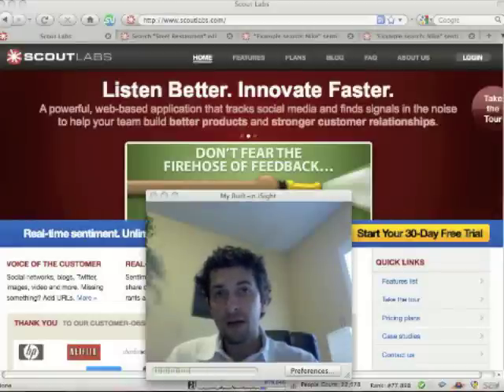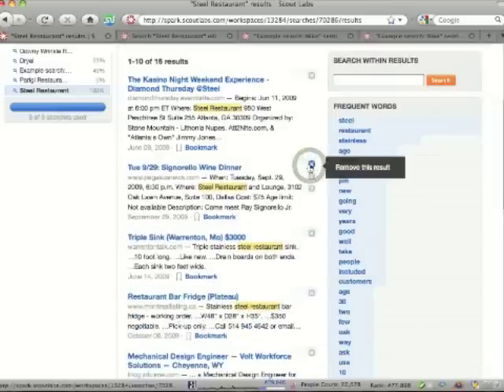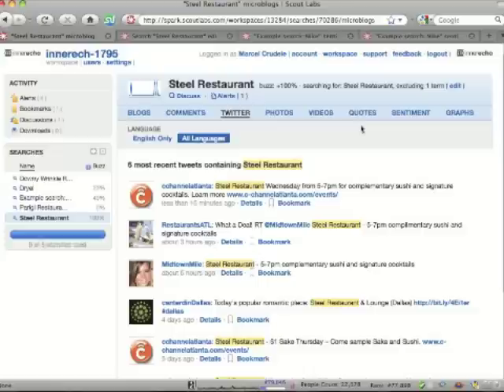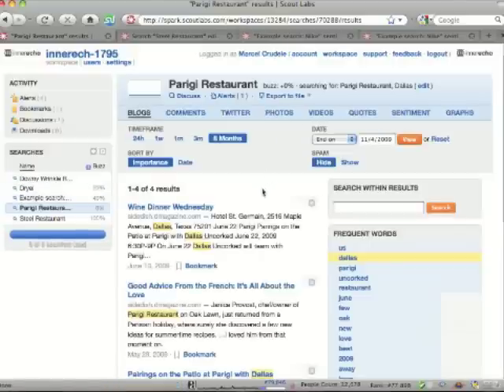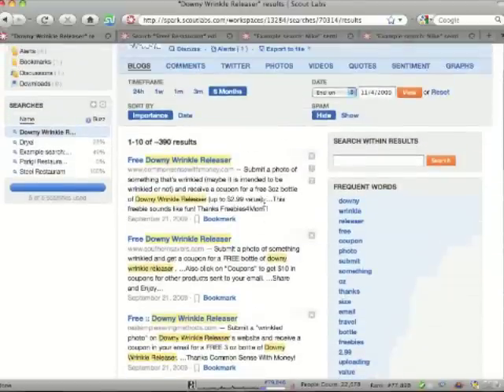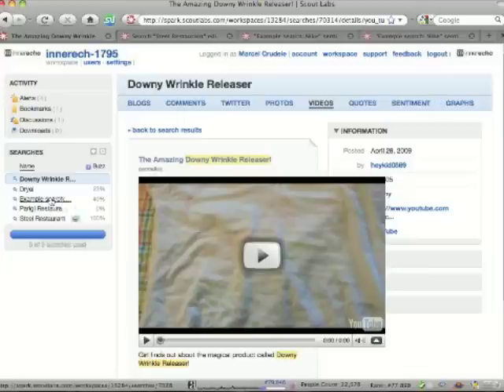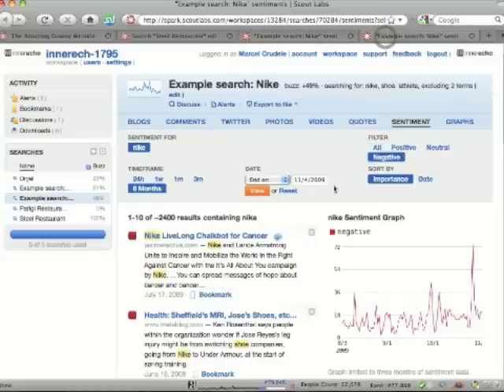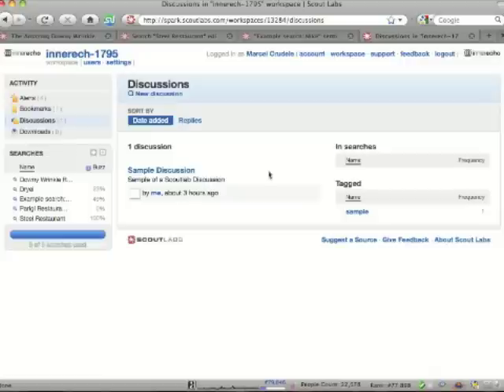Scout Labs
Overview of how to use Scout Labs for social listening to blogs, videos, pictures and Twitter.